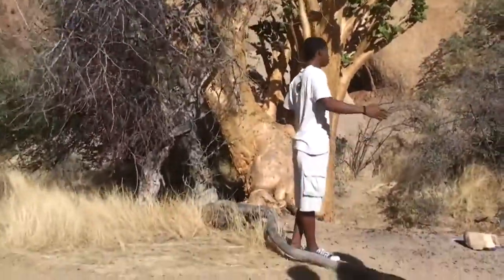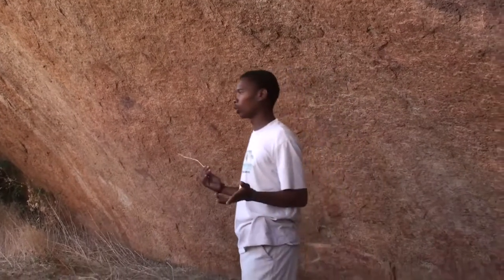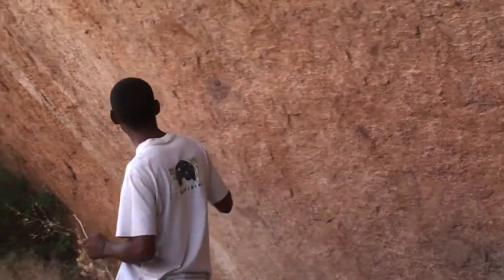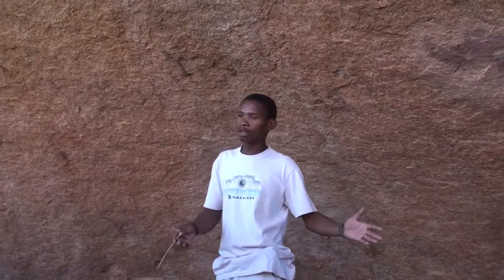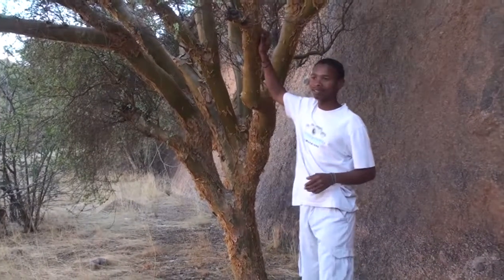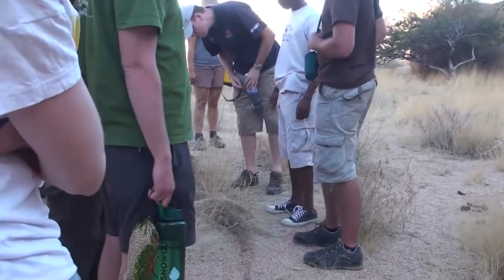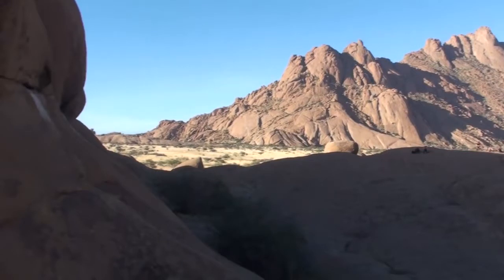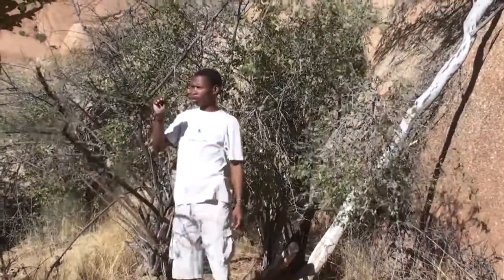Small Bushmans Paradise Tour, Spitzkoppe Namibia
At Spitzkoppe in Namibia our guide teaches us about the click language of different tribes in Namibia, Africa. The Nama People and Damara people (four clicks) and San Bushman People (seven.

Auf dem Weg von Etoscha nach Swakopmund haben wir die Tafelberge im Ugab-Tal und die Fingerklippe besucht. In Spitzkoppe kann am sehr schön wandern und findet das Small Bushman Paradise.

Spitzkoppe Namibia.

Videos taken while travelling through Namibia and Botswana.